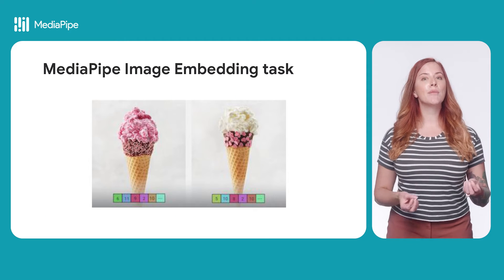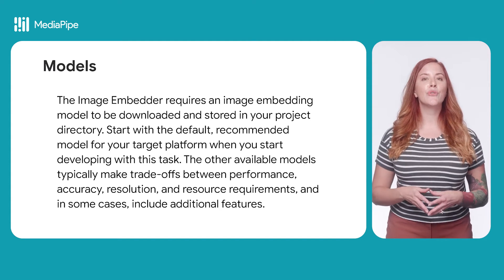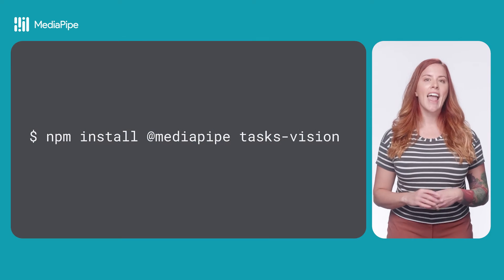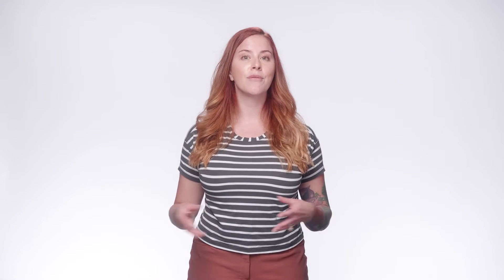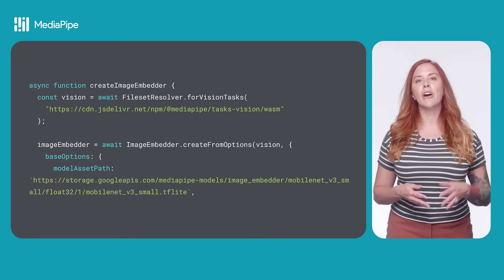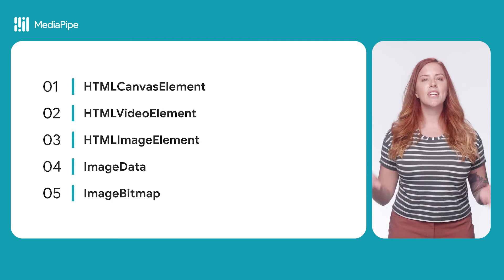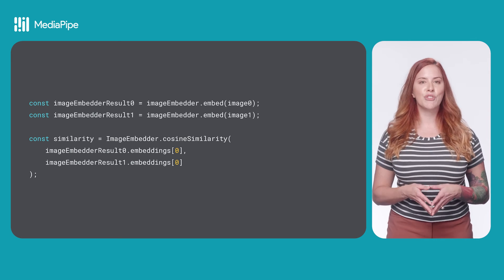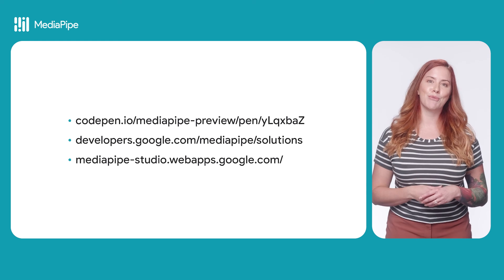Image embedding - ML on Web with MediaPipe: Episode 12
Ready to unlock the power of image embeddings with MediaPipe? Discover how the Image Embedder task can transform images into numerical representations, making it easier to perform various machine learning tasks.

Key takeaways:
- Understand the concept of image embeddings: Learn how images can be represented as numerical vectors for machine learning applications.
- Explore the MediaPipe Image Embedder task: Discover how this powerful tool can create high-dimensional embeddings from image data.
- Compare image similarity: Learn how to use image embeddings to measure the similarity between different images.

Whether you're building image search engines, recommendation systems, or other computer vision applications, this tutorial will provide you with the essential knowledge and skills.

Products Mentioned: MediaPipe